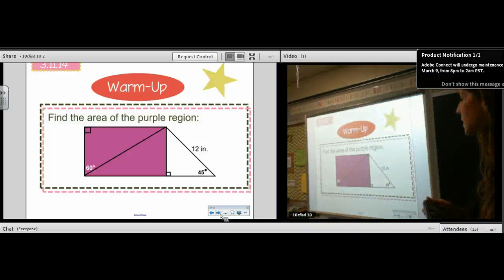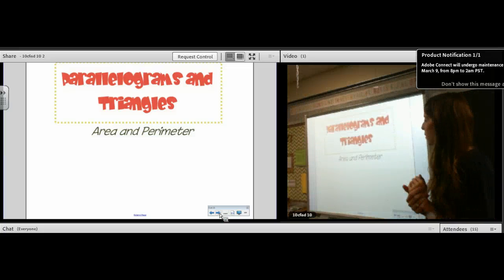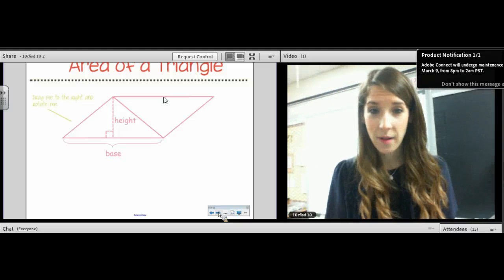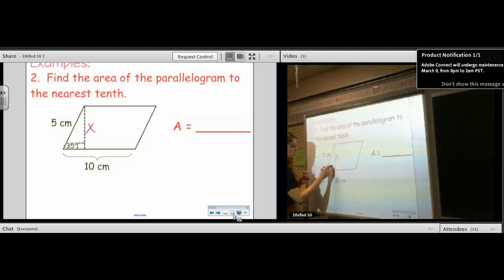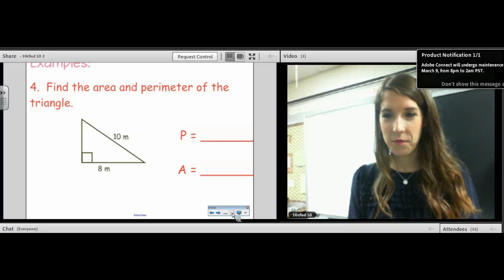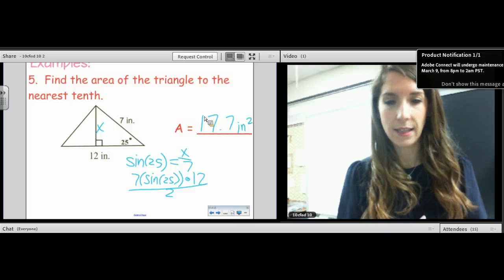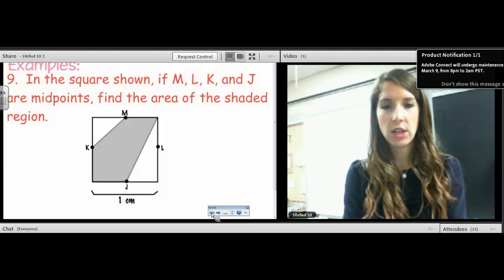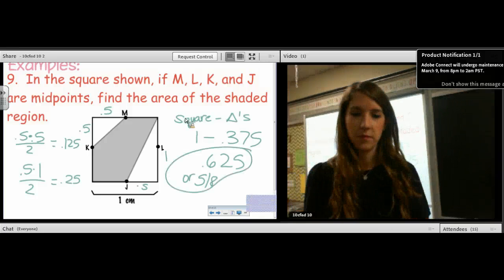9 Area/Perimeter Parallelograms & Triangles K 2014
9 Area/Perimeter Parallelograms & Triangles K 2014